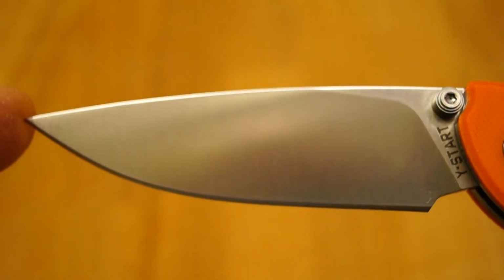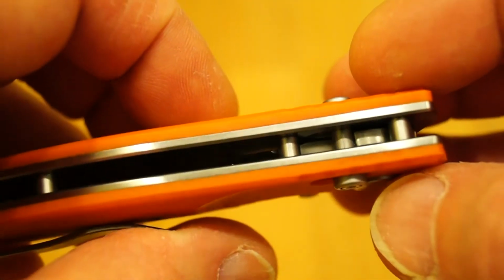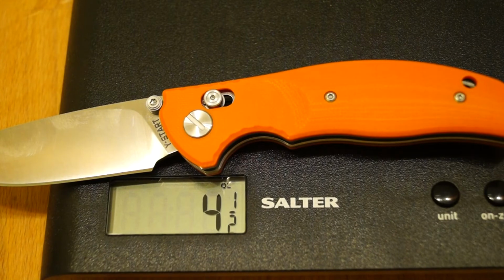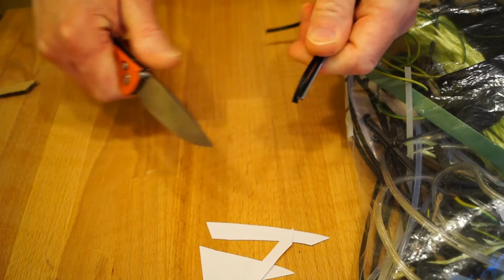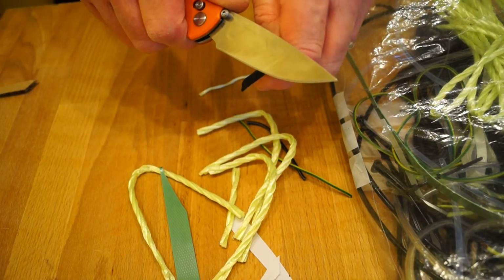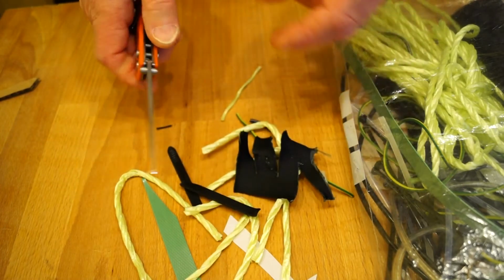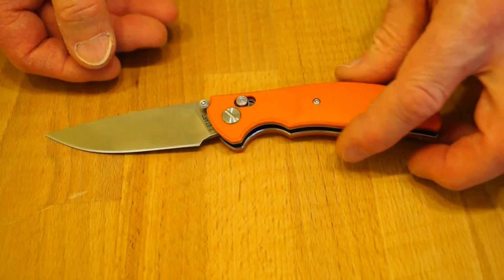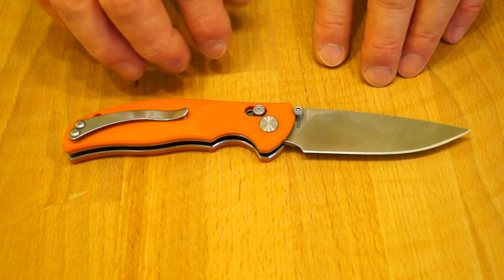Y-Start JIN02 Review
GearBest sent over this Y-Start JIN02 for me the other day so lets take a look at it.
             V V V V- Product Links Below -V V V V

Here we have another interesting design. A very pointy, scalpel like, blade (I know because it got me!!). Some stylish G10 scales, skeletonized stainless steel liners. It is all held together with Torx screws and a cool pivot screw.

Product Pages (Purchase)
Sweet Orange (Mine)

       Other knives seen here are...

Purchase
Green

GearBest currently a have a Flash Sale on, take a look

Please be sure to check out the other knife and multi-tool reviews on my channel.

*** Carry knives responsibly!! ***

  !!This knife is NOT legal UK carry!!

Keep knives out of the reach of children!

UK legal maximum blade length is 76.2mm (3 inches) non locking.